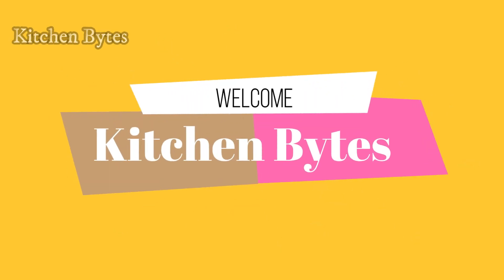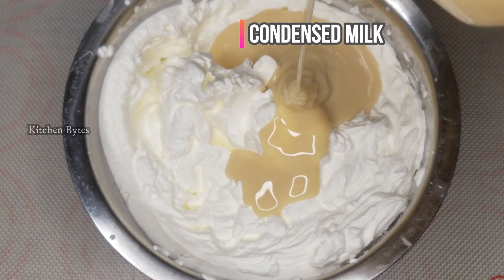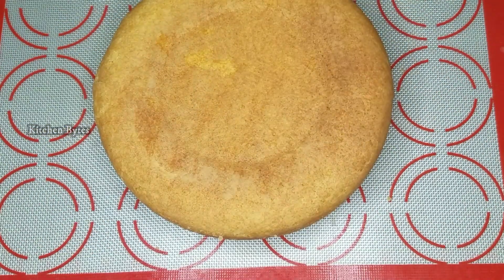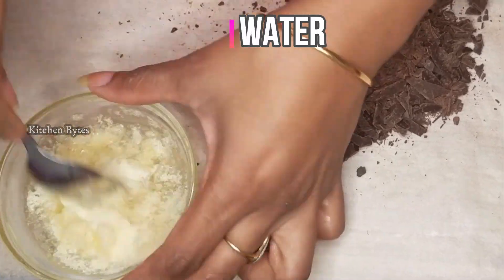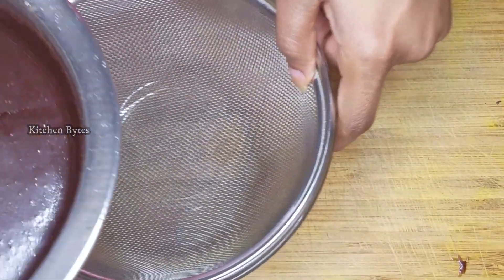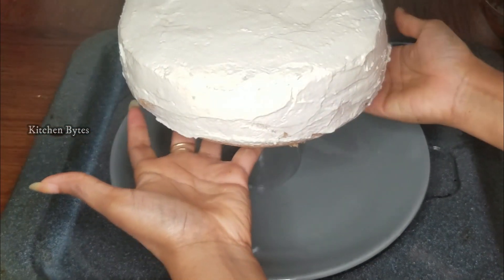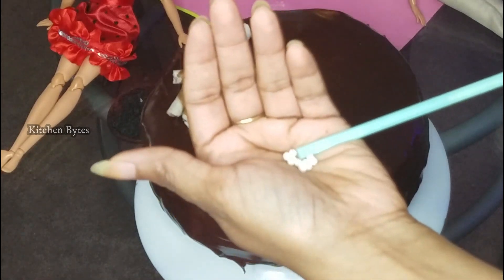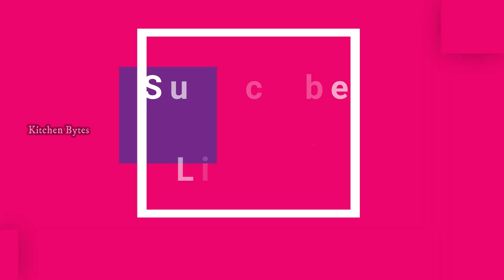My First Cake Decoration || Mirror Glaze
Mirror Glaze cake,# Easy cake decoration

Kitchen Bytes is a Tasty Home Made Recipes channel with simple Techniques to preserve and use the seasonally available vegetable to cook whenever you need anywhere any time..Taste guarantee Recipes...